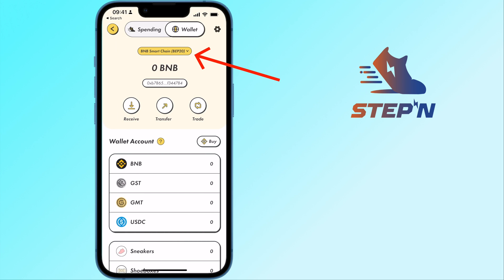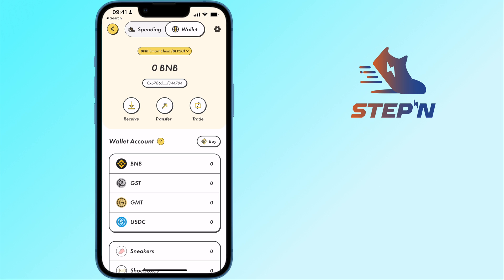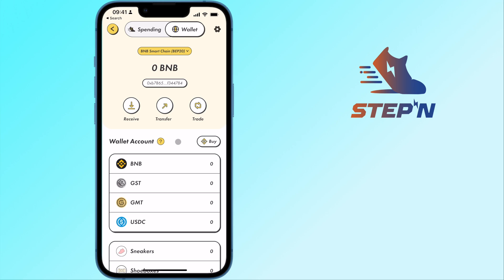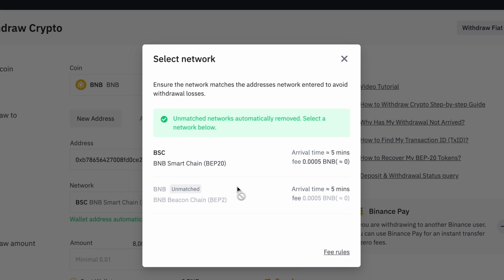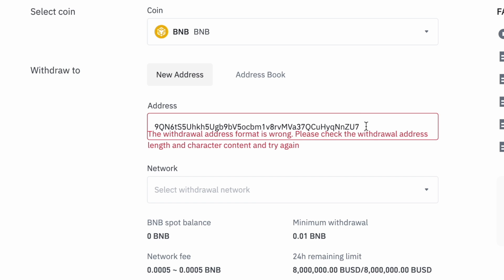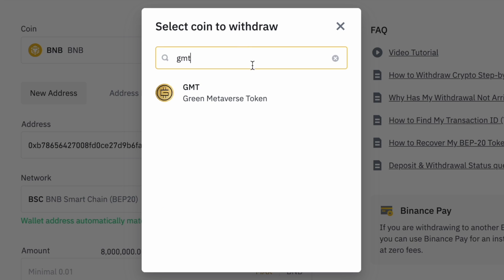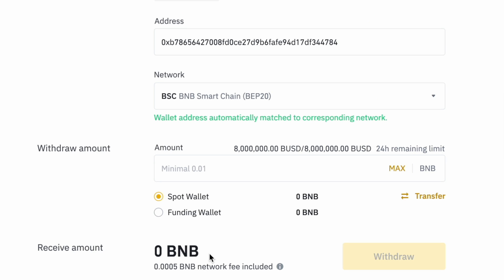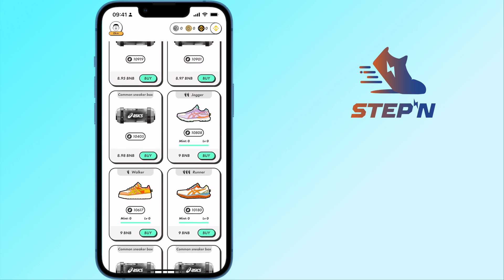Binance To STEPN On BSC (IN 3 STEPS)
STEPN has integrated the BNB Smart Chain (BSC) on their app, and you are now able to send over BNB, GMT, GST and USDC via the BNB Smart Chain.

Here's a guide on how you can transfer your tokens using this network.

You will need to create a BSC wallet on STEPN, which is a separate wallet compared to the original Solana wallet.

The deposit addresses for both of your wallets are different, so do make sure that you are using the correct network to send to the deposit address!

🪙 NON-CUSTODIAL WALLETS 🪙
🔵 Maiar (USD $10 in eGLD when you buy USD $200 of eGLD):

⏰ TIMESTAMPS ⏰
0:00 Intro
0:06 Step 1
0:29 Step 2
0:51 Which Network To Choose?
1:12 Step 3
1:23 Sending GMT Over
1:41 Can I Reduce My Withdrawal Fees?
1:49 How To Buy Items On The Marketplace
2:02 Outro